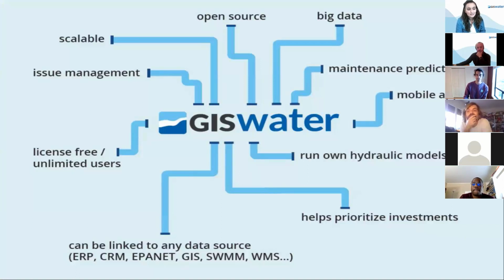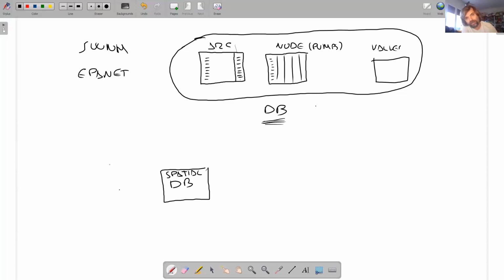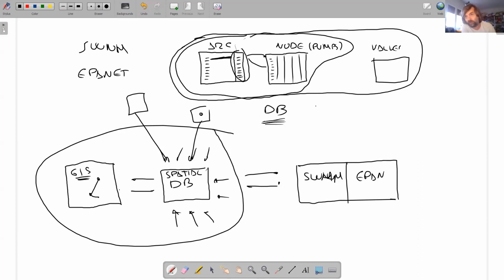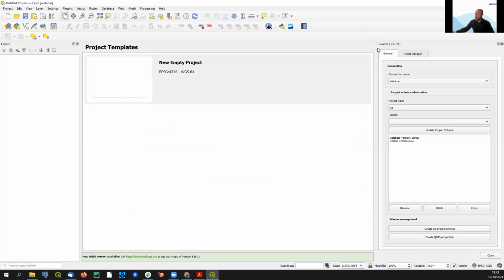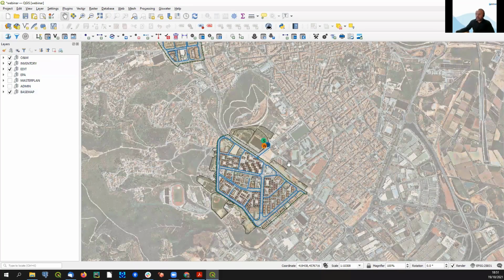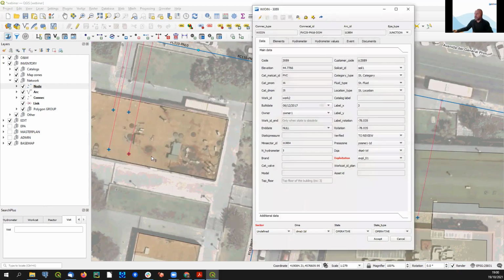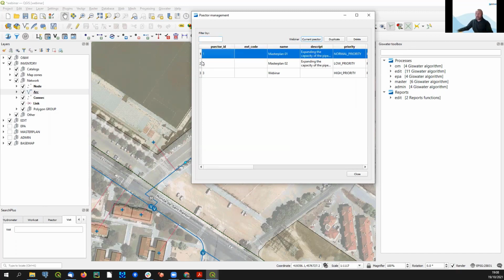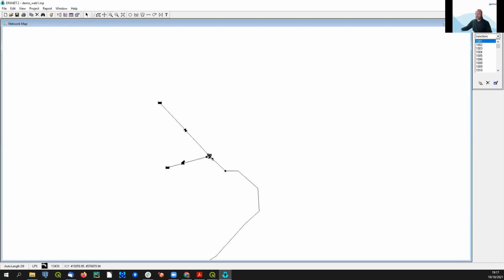Webinar - Water supply, sewage and urban drainage network management with Giswater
In this video we present you the background of the Giswater project, its technical approach and also a demonstration of the many functionalities of the technology.